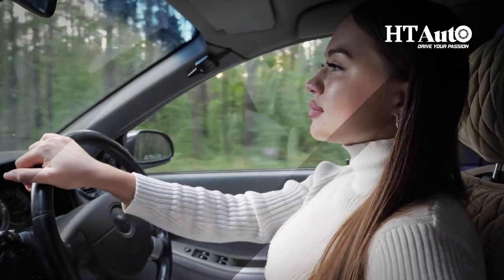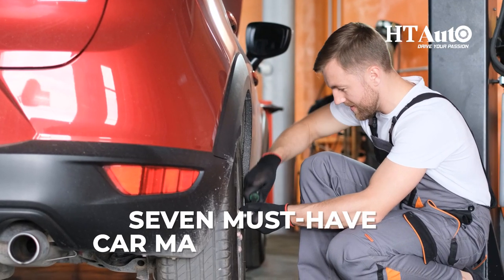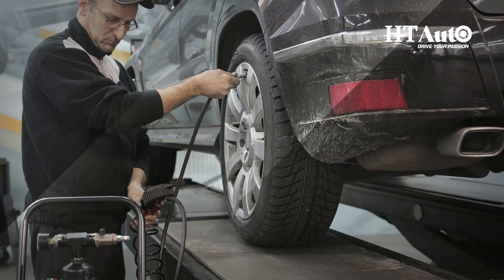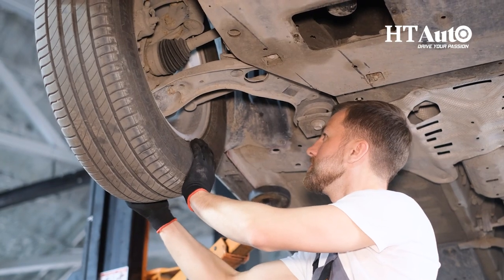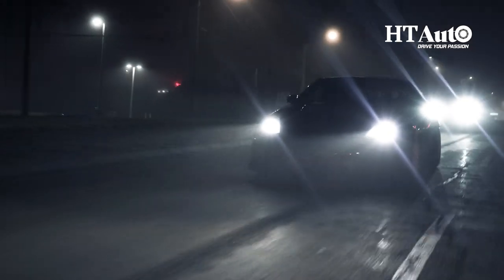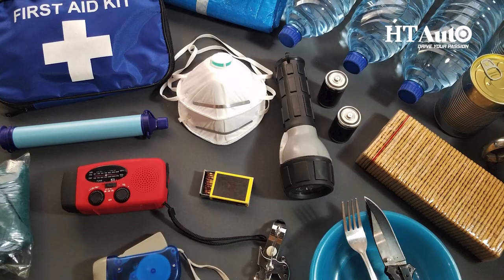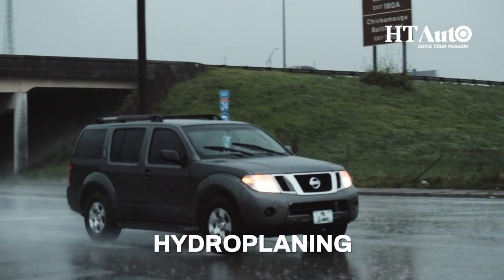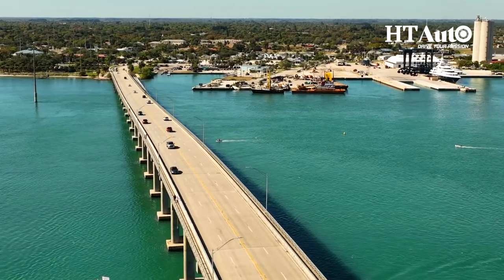7 Car Hacks for Rainy Season | All Things Auto | HT Auto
Hey there, fellow drivers! We all know that maintaining our cars is crucial to ensure they run smoothly and safely, especially during different seasons. With the rainy season upon us, driving conditions can be challenging due to poor visibility, slick roads, and other hazards. So, it's important to take extra care of your vehicle during this time to keep you and your passengers safe. In this video, we'll go over seven must-have car maintenance tips for the rainy season that you can easily follow and keep your ride in top condition.